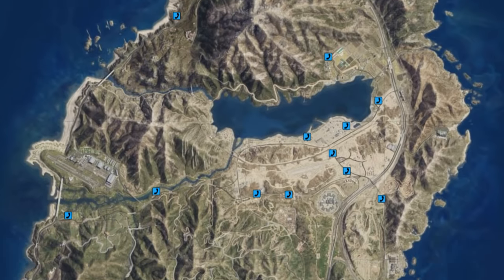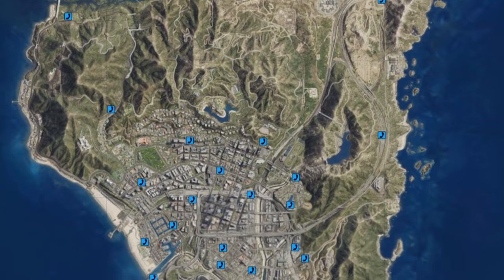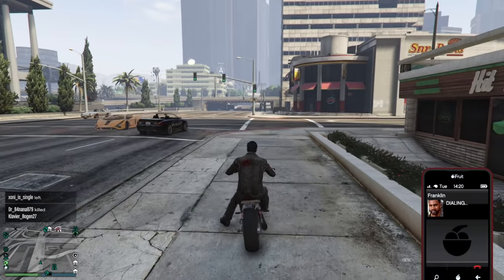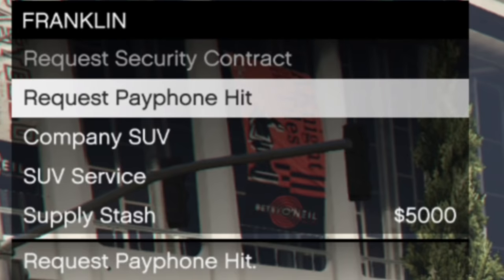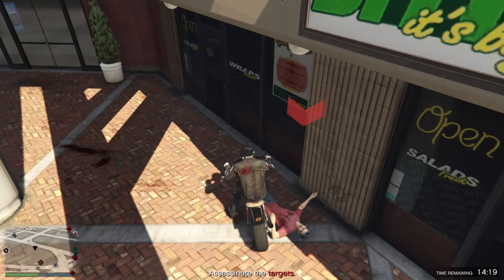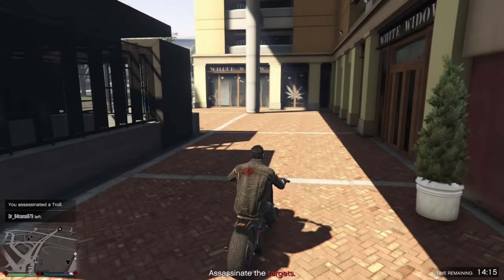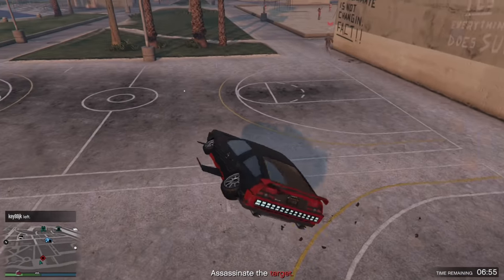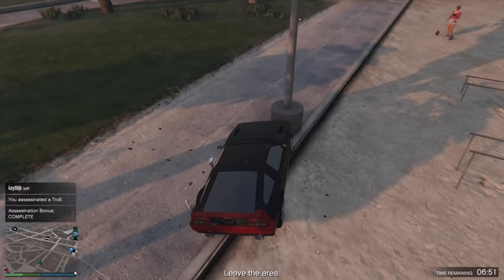How To Unlock/Play The Payphone Hit Missions in GTA 5 Online The Contract DLC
Here is how to unlock/play the payphone hit missions in GTA Online's The Contract DLC.